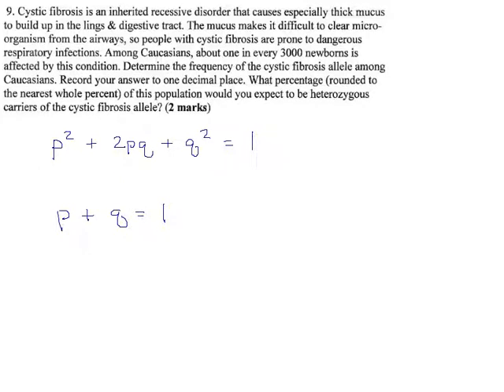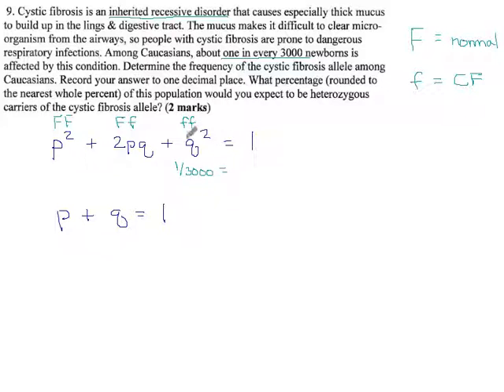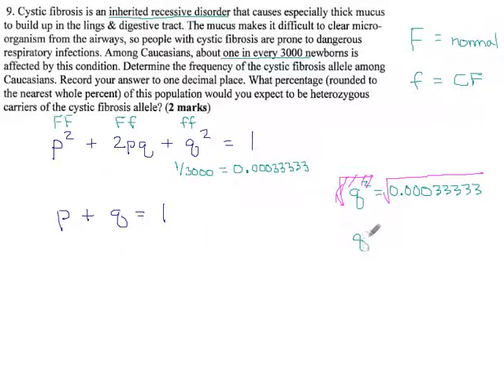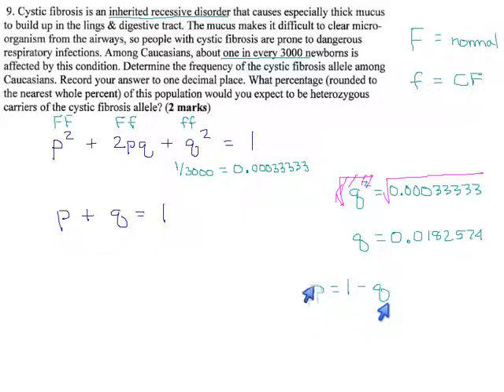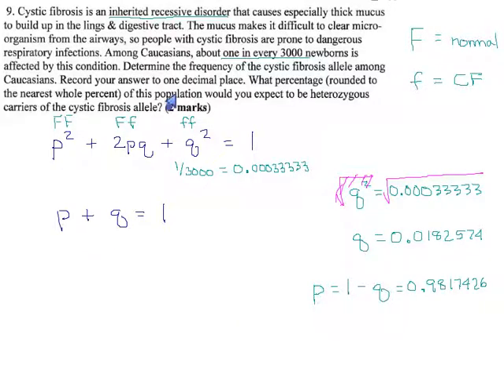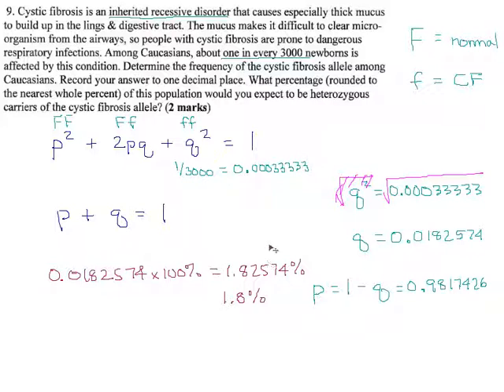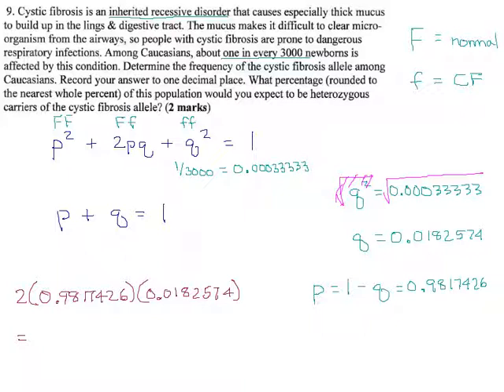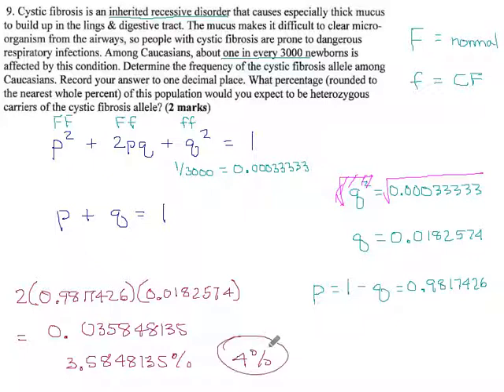11 - CF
A Hardy-Weinberg problem involving cystic fibrosis, a condition where abnormal mucus is produced and makes the subject vulnerable to respiratory infections.  This is problem #9 in Darrell's handout.